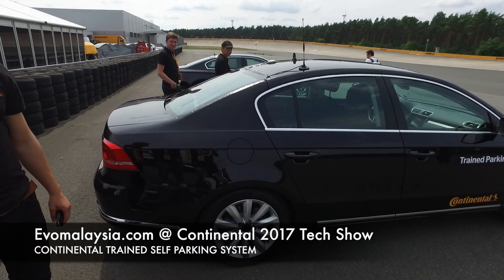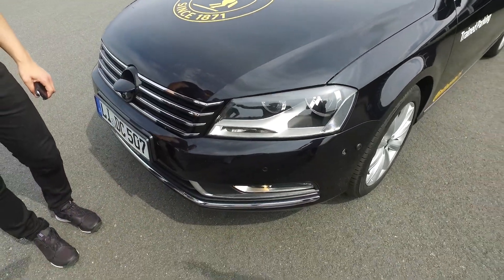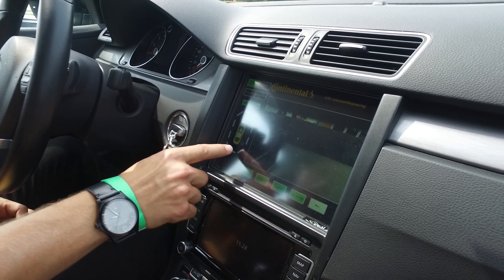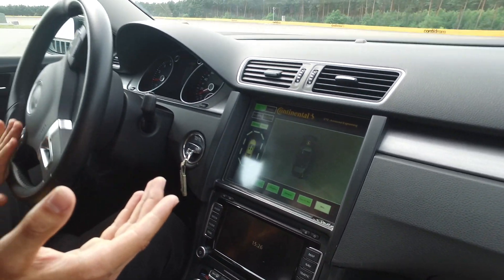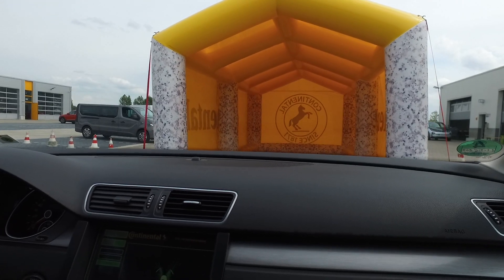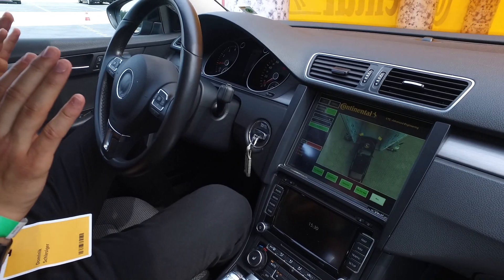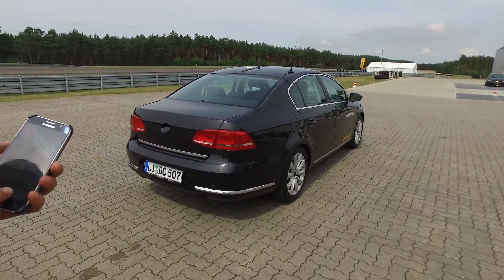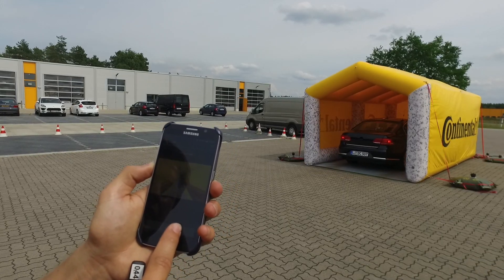Self Parking Car Using Only Cameras